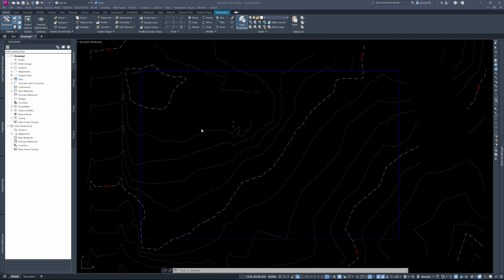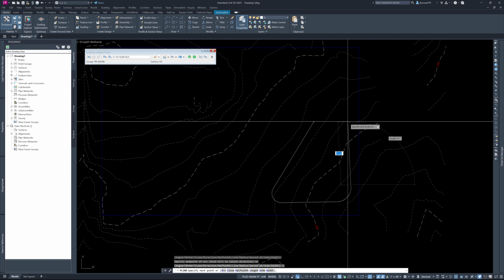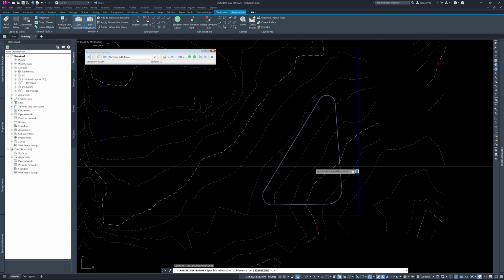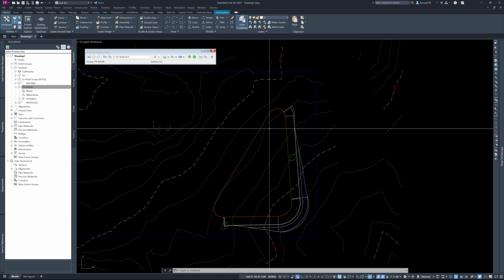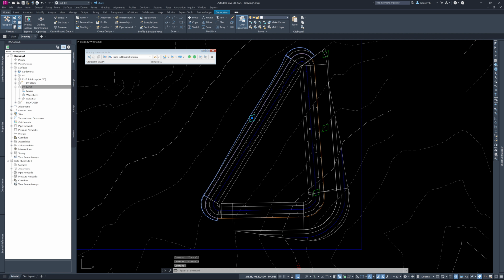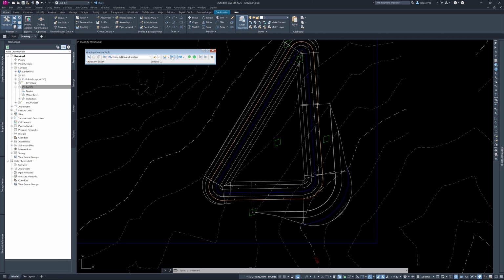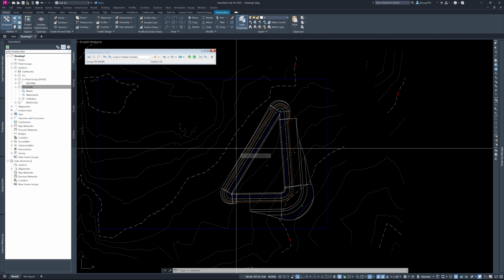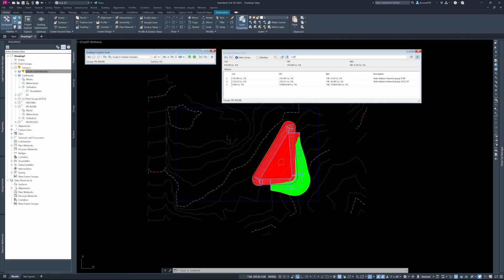PTE CAD Training: Grading Part 2: Grading Creation Tools (05-30-2024)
This month's topic is: Grading Part 2 - Grading Creation Tools.

The presentation notes and sample CAD files are saved at the path below. There are four dwg files that you can open and follow along with if you'd find that to be helpful. The files are read-only, so it will prompt you to save them somewhere. I would recommend creating a training folder in your N drive so you have them for later use.

S:\_CAD training files\Monthly CAD Training\2024-05 - Grading Creation Tools